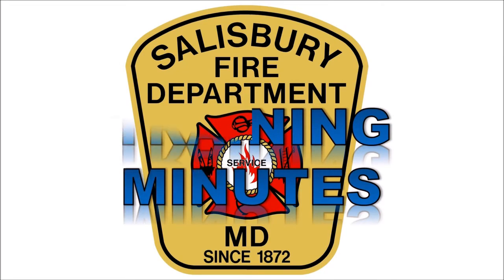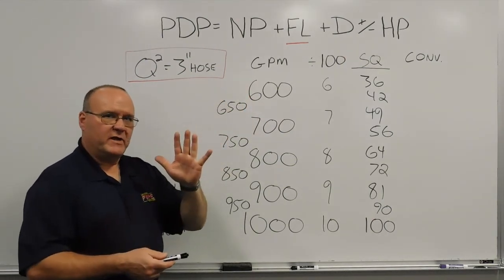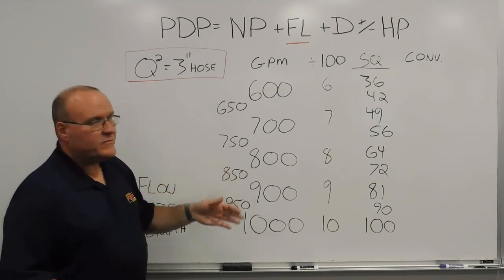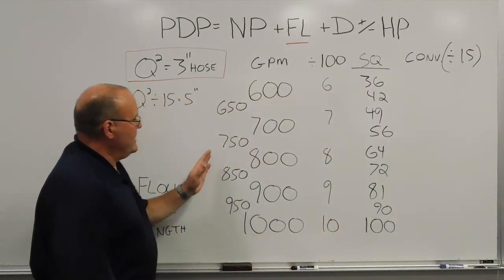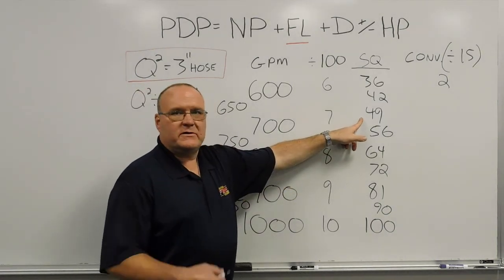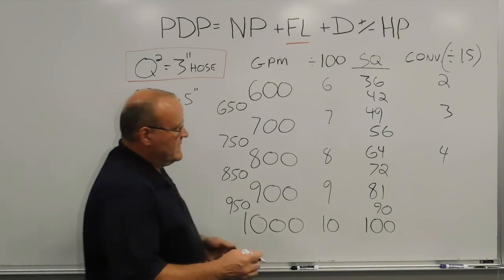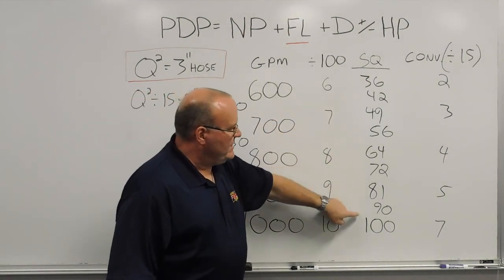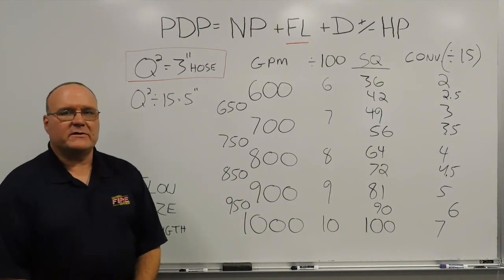Hand method with conversion to 5 inch hose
Using the hand method to calculate friction loss in 5 inch hose on the fire-ground.